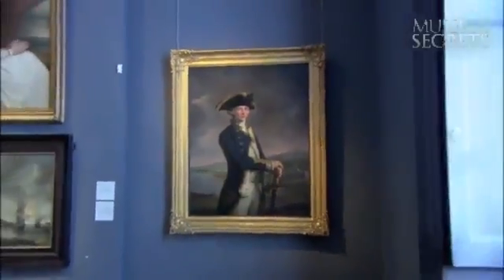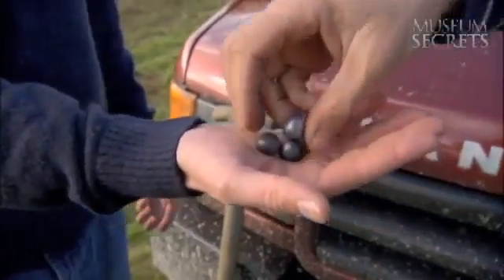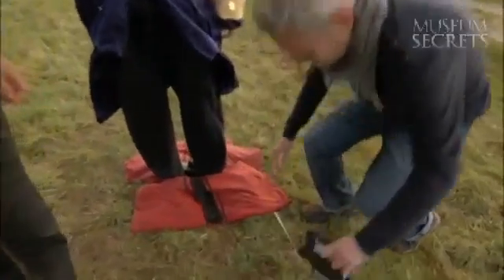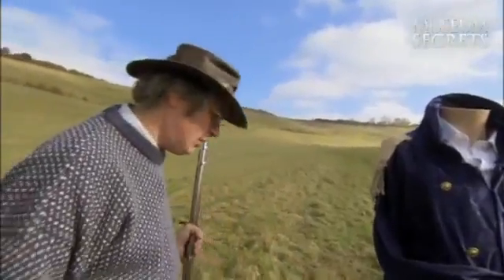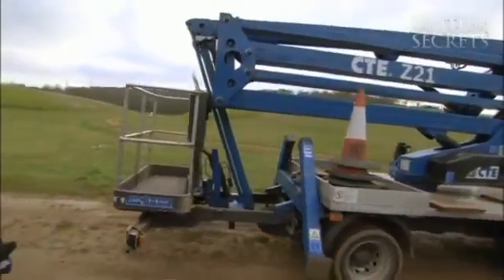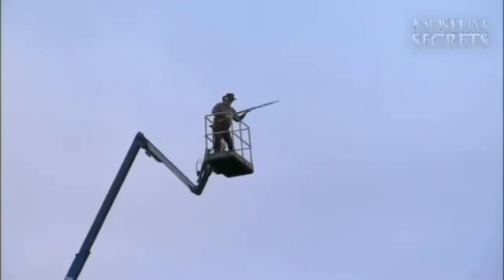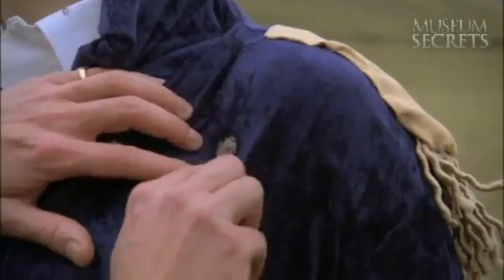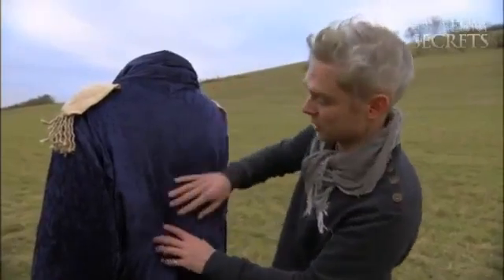Dr Sam Willis Shoots Nelson for Museum Secrets